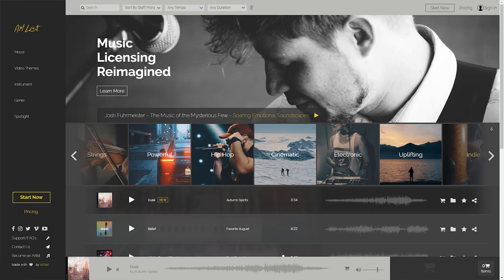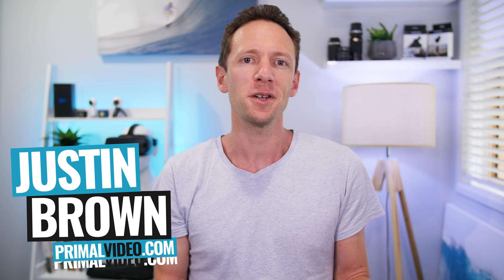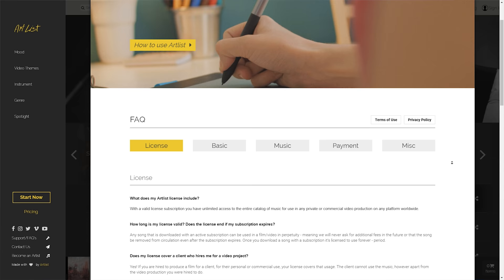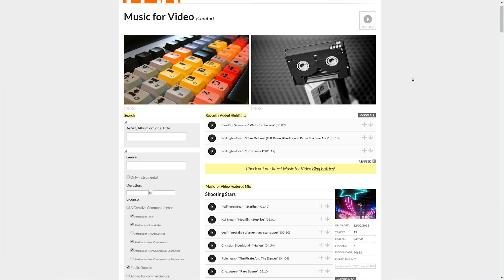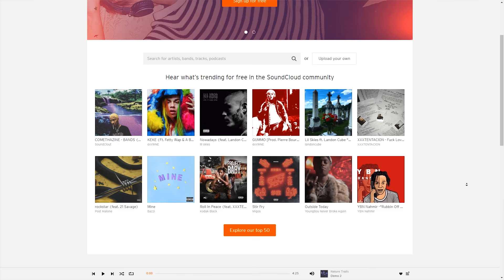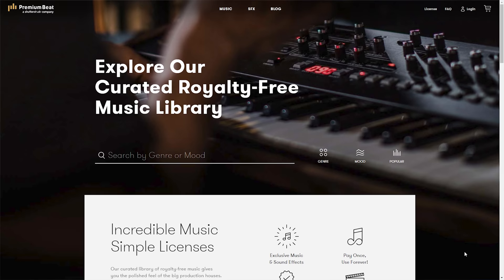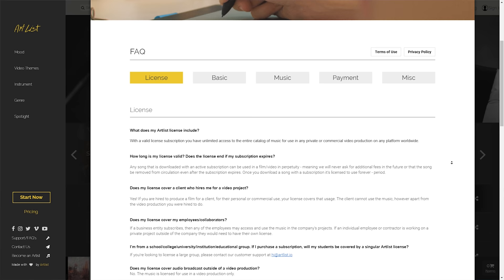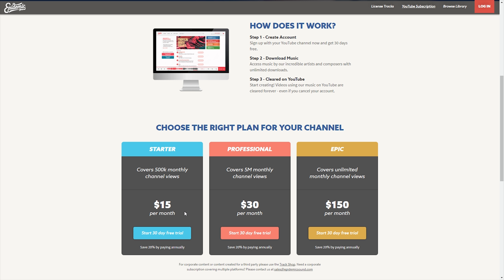Video Background Music: Best Royalty Free Music Sites!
Here’s our TOP picks for the best royalty free music sites for great video background music on all budgets. *** ► FREE GUIDE: The ULTIMATE Video Editing Process

Video background music is a key factor in great video content. Unfortunately, finding the right tracks and royalty free music for videos can be a real pain, and you need to do get the licensing sorted RIGHT or it can come back to bite you big time down the track.

The last thing you want is to have your video demonetized, flagged for copyright infringement and get a YouTube strike (or worse) after you’ve spent a heap of time creating your videos and finding the perfect music tracks that fit the vibe you're after perfectly. But that’s exactly what can happen if you don’t have the appropriate rights to use the track.

In this video, we'll run through the options you can use to get royalty free music for youtube videos (or any video project) - ranging from basic no cost copyright free music options, to paid 'all-you-can-eat' subscription services designed to cover ALL your video projects.